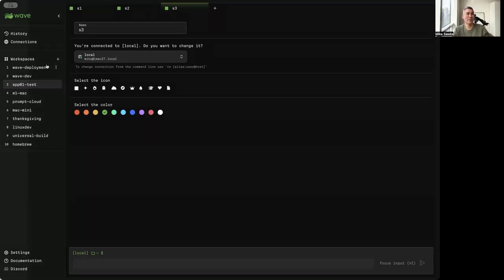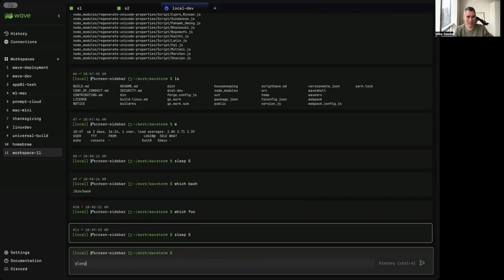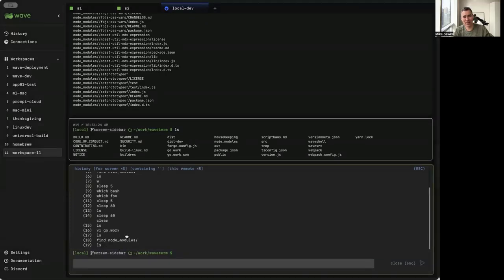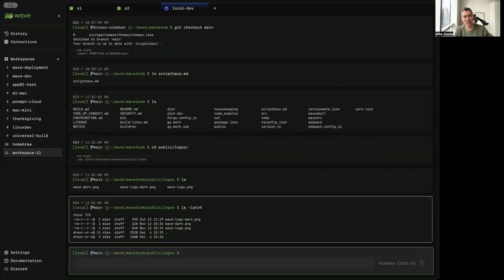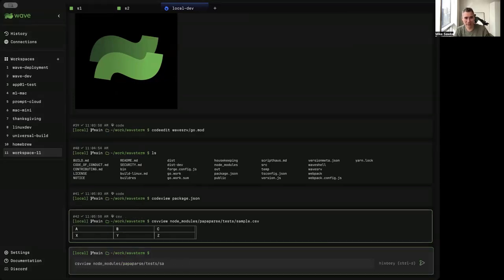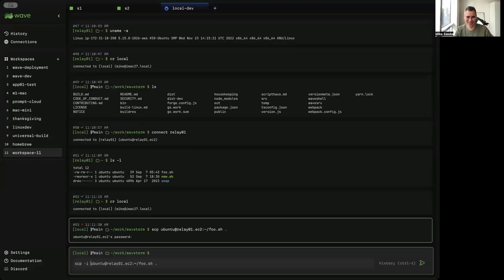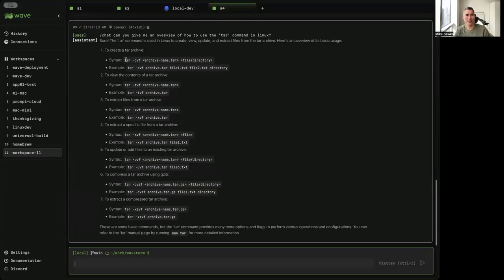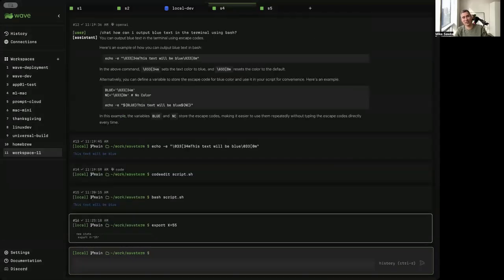Wave Terminal Demo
An overview of Wave Terminal v0.5.3 features by Mike Sawka

0:21 - Workspaces, Tabs & Command Blocks
3:50 - Command status, navigation & show running commands
8:45 - History view & universal history
12:20 -  Autocompletions
13:45 - Slash commands
14:53 - Formatting command output
17:00 - Inline markdown viewer
17:28 - Inline image viewer
17:47 - Inline code editor
19:06 - Inline JSON codeview
19:28 - Inline CSV view
21:14 - Remote connections
25:50 - Codeedit on remote machines
26:19 - Change tabicon to fontawesome icon
27:25 - AI ChatGPT integration with /chat
30:05 - ChatGPT with codeedit
31:25 - Bring your own OpenAI keys and model
33:00 - Persistent tabs, workspaces & history